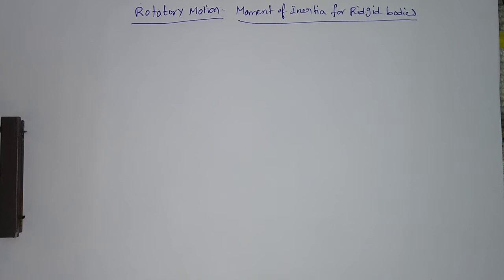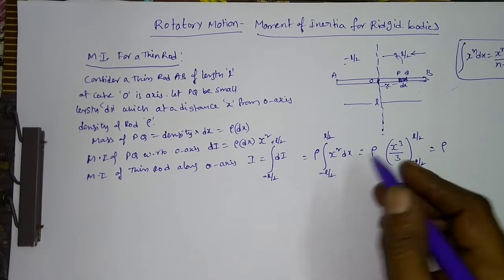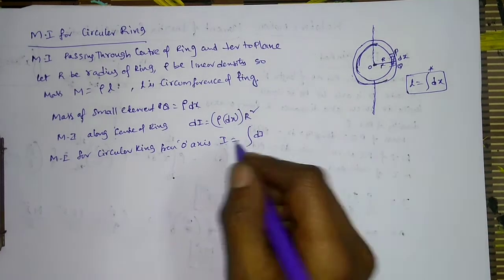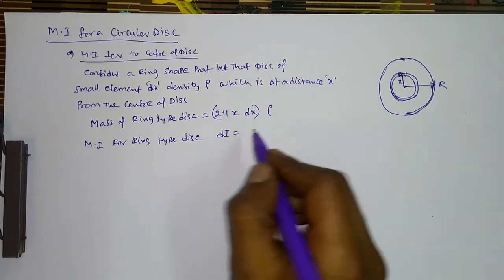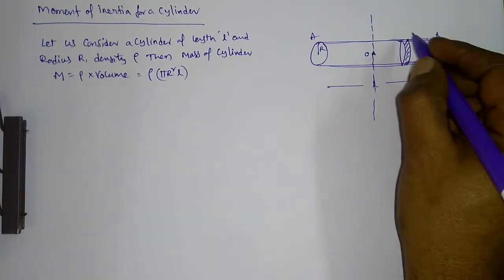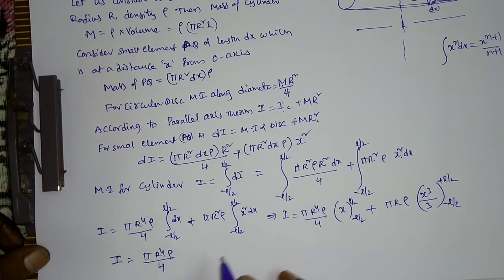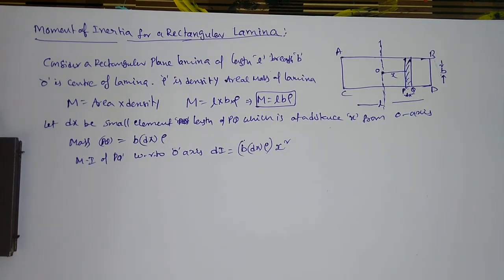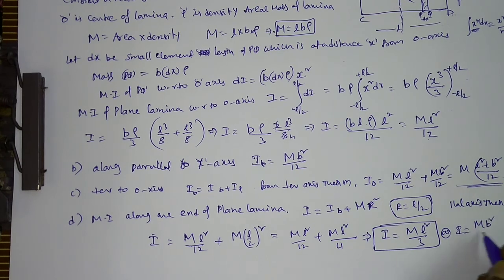Moment of Inertia for Rigid bodies like thin rod,Ring, Disc Plane Lamina in Rotatory Motion class11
Helpful for NEET, JEE Mains and advanced